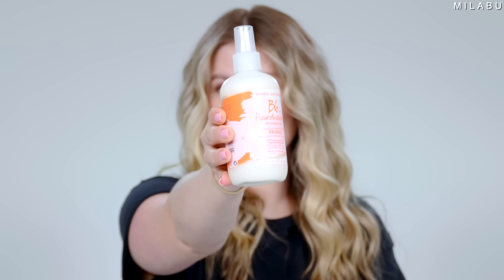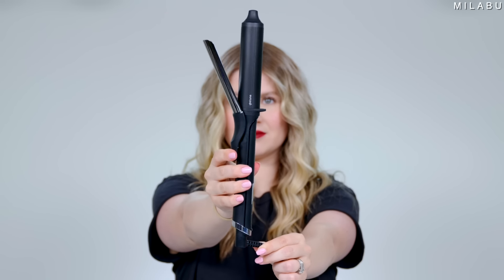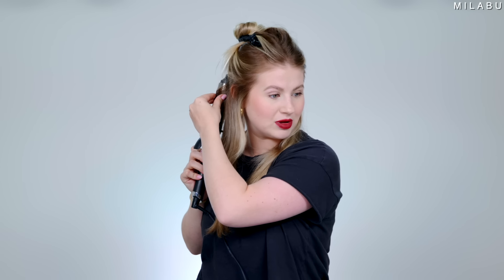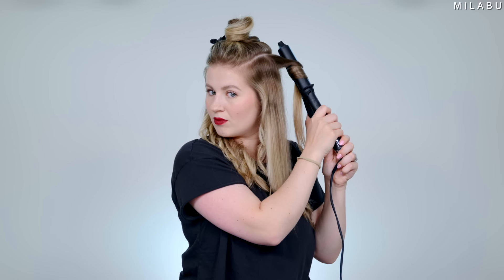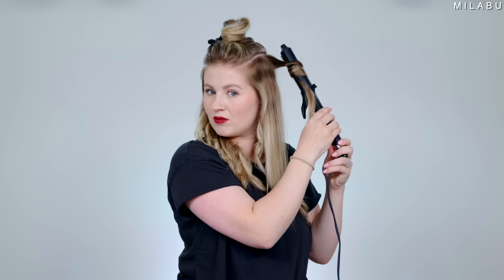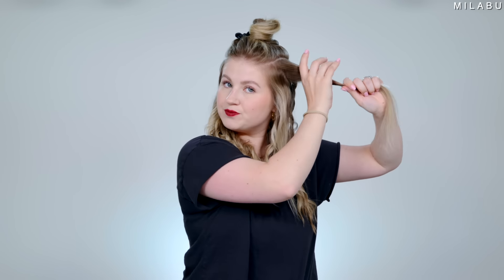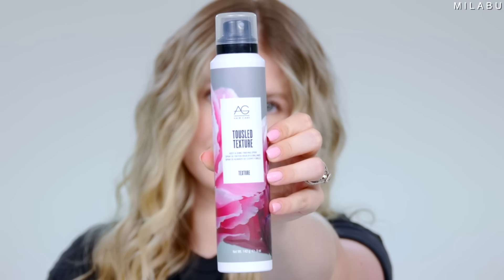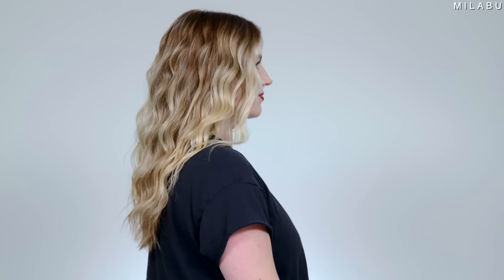New Hair Curling Technique... Try it!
I’m always looking how to style my hair differently using my hair tools. I saw a hairstylist on instagram share this hair curling method that I’ve never tried before using a curling iron. It’s basically twisting the section of hair down the barrel of the curling iron as many times as possible until that section of hair ends. The end result is really beautiful and mimics a tiny curling wand. But, this method of curling the hair is so much faster than using a small or tiny curling iron. I hope you give this hair curling method a try.